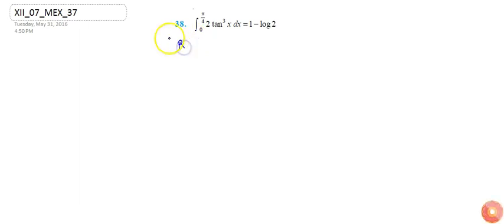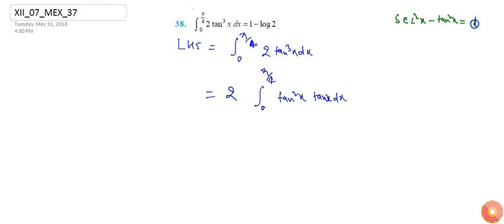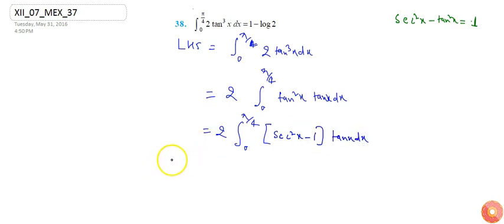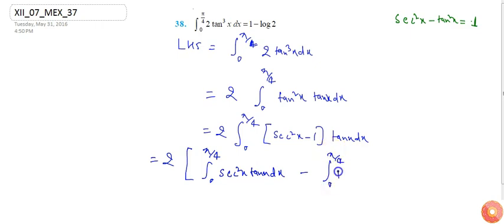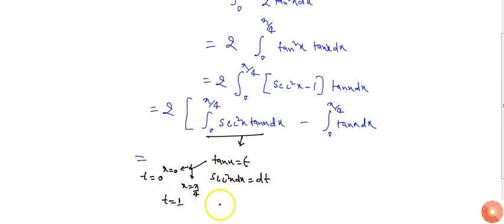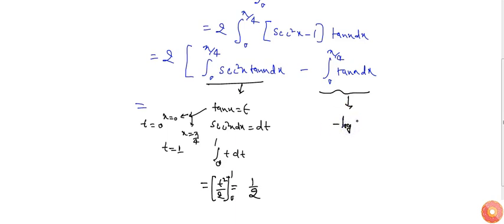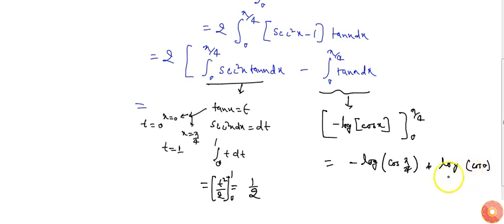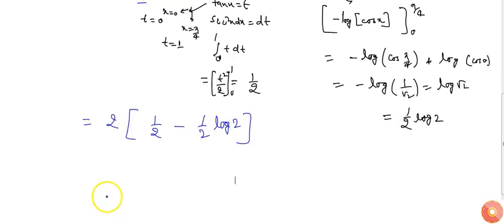Prove that `int_0^(pi/4) 2tan^3xdx=1-log2`...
Question From - NCERT Maths Class 12 Chapter 7 MISCELLANEOUS EXERCISE Question – 38 INTEGRALS CBSE, RBSE, UP, MP, BIHAR BOARD